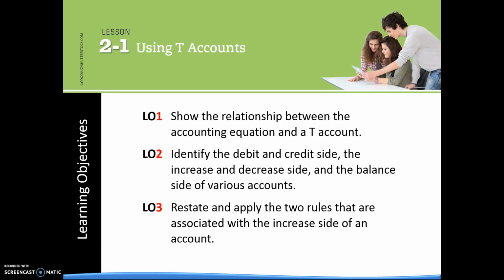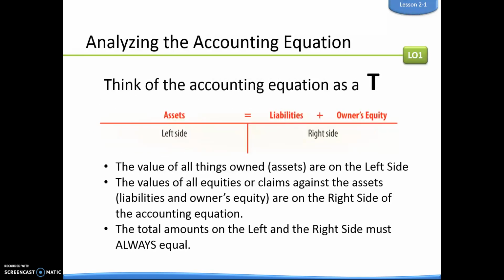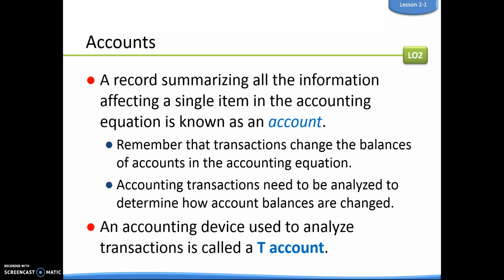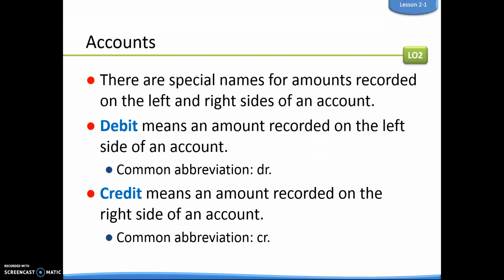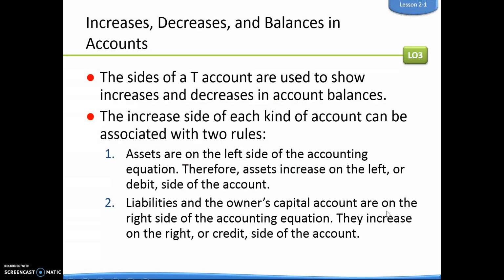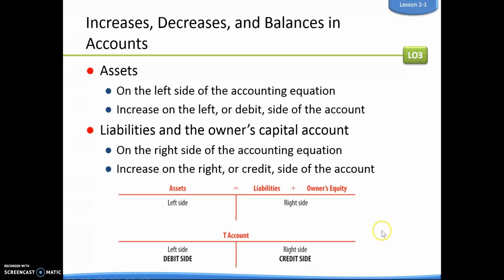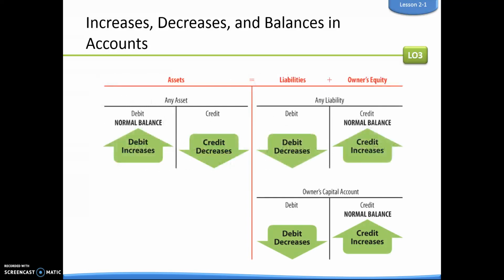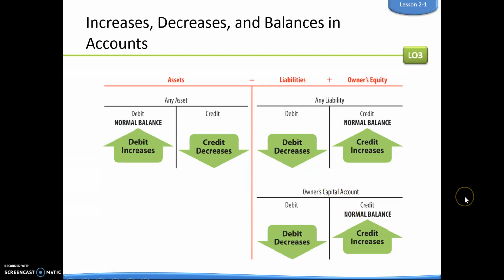2-1 Lecture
2-1 Lecture
Accounting I
Using T Accounts